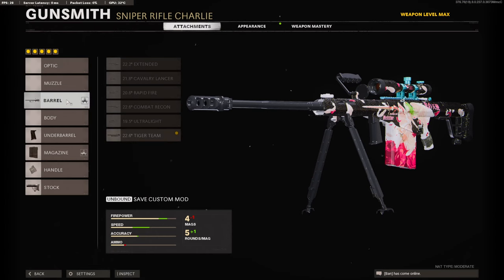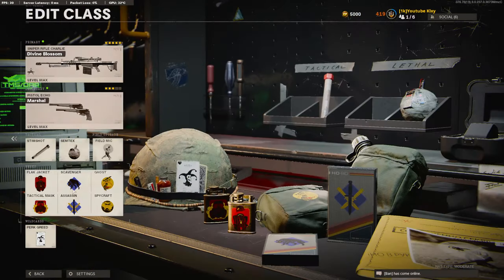THE SECRET M82 CLASS YOU NEED! (BEST M82 CLASS SETUP)-Cold War